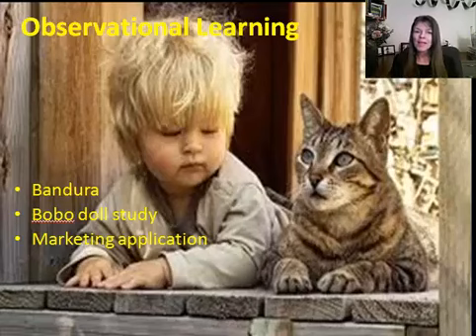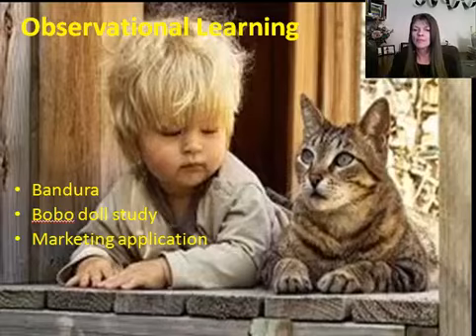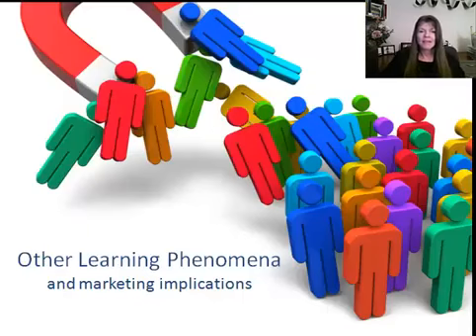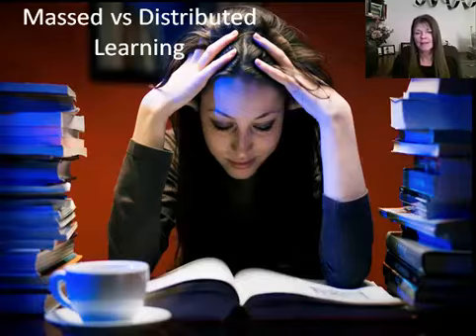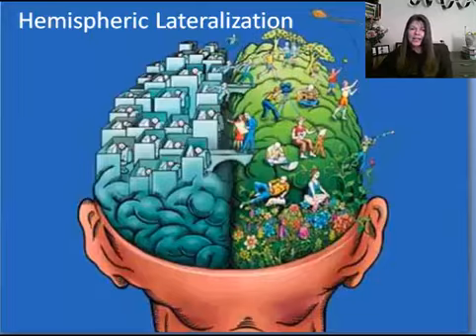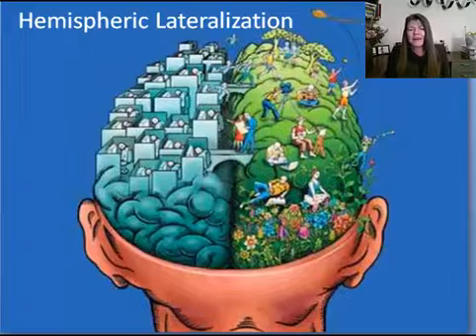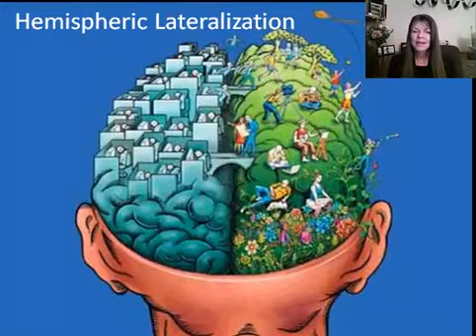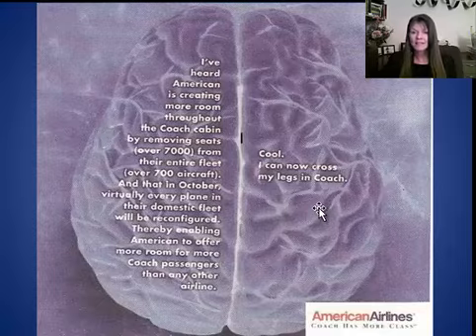PSY 310 Lecture 6 4